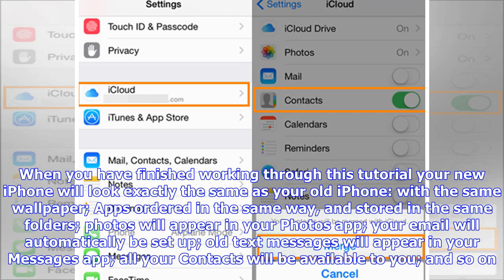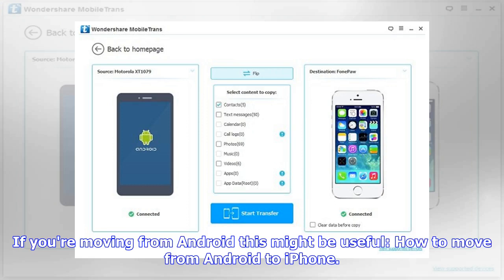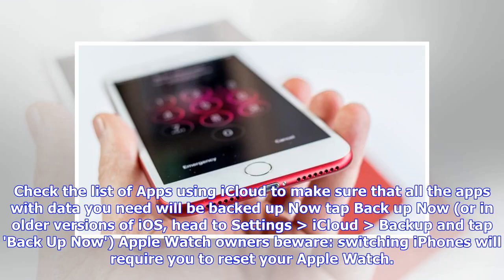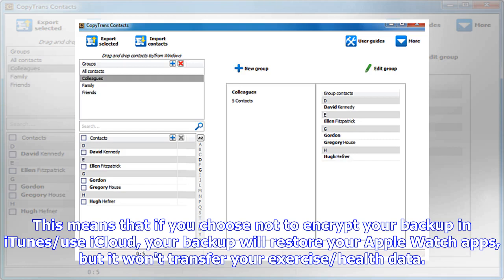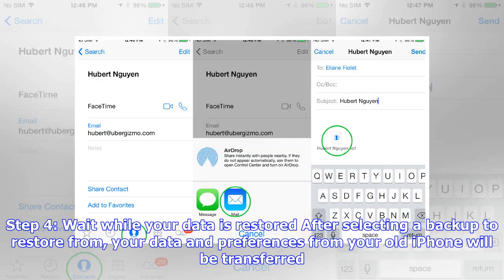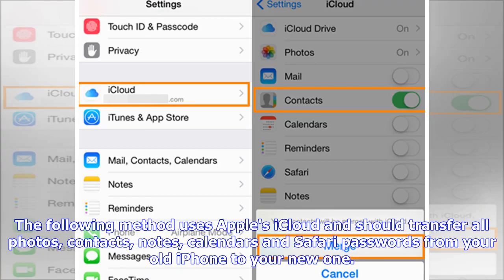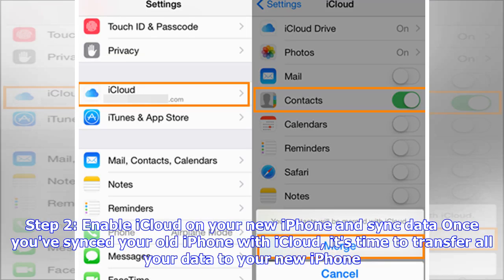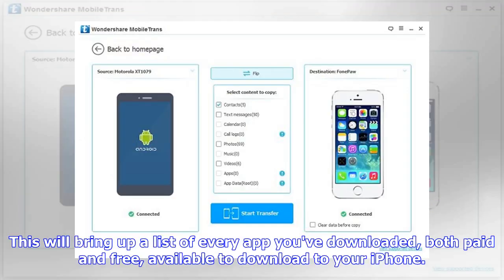Breaking News | How to move photos, contacts & personal data to a new iPhone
One of our favourite things about getting a new iPhone is that it's really easy to set it up to be exactly the same as our old iPhone. When you have finished working through this tutorial your new iPhone will look exactly the same as your old iPhone: with the same wallpaper; Apps ordered in the same way, and stored in the same folders; photos will appear in your Photos app; your email will automatically be set up; old text messages will appear in your Messages app; all your Contacts will be avai...